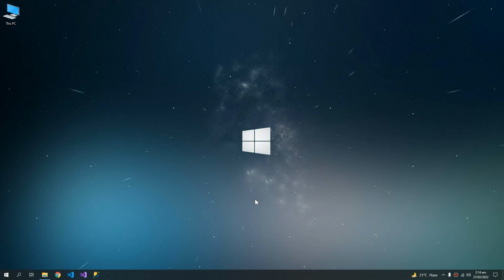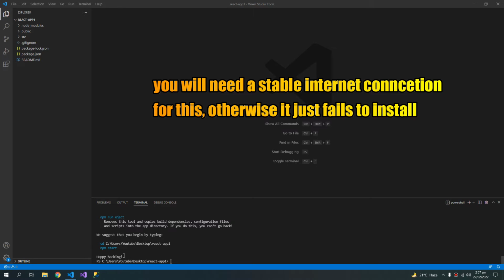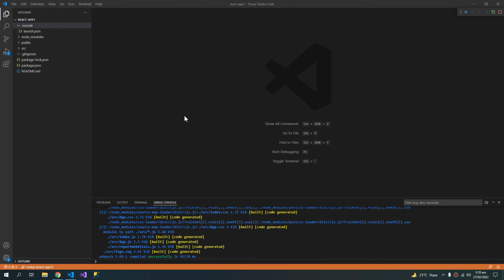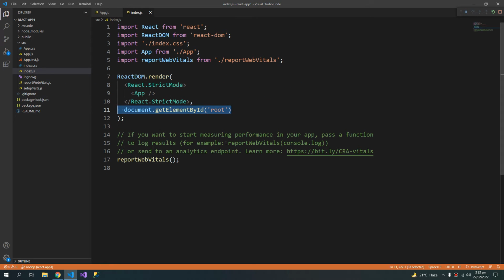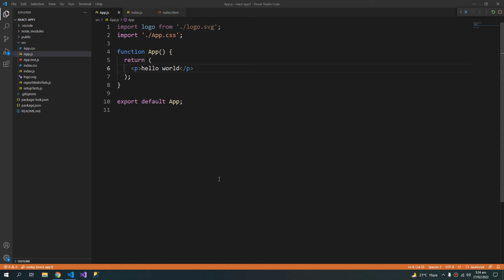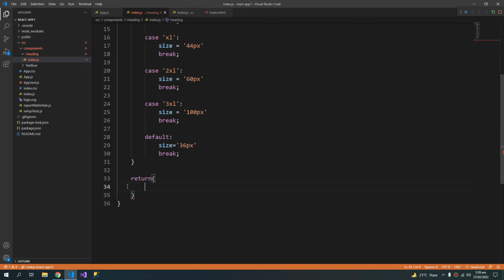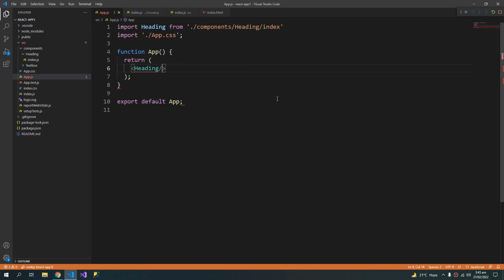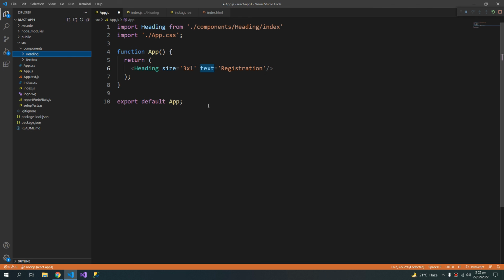REACT JS (2022) Beginners Tutorial | Learn REACT From Scratch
getting started with react js v17.0.2
react js installation using visual code
learn react using visual studio code

Popular Questions:

Q1. Difference in REACT vs REACT JS?
A. There is no difference at all !

Q2. Difference in REACT JS vs REACT Native?
A. React JS is a JavaScript library, for front-end development.
React Native is Entire Framework for building mobile apps.

Project Description:
- React version: 17.0.2
- Node JS version: 16.14.0
- Visual Code vesion: 1.64.2